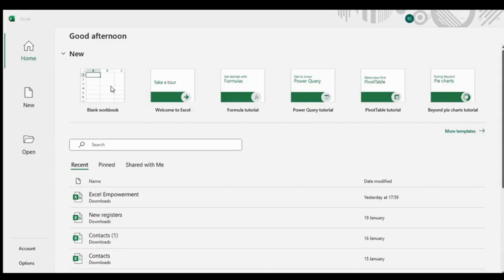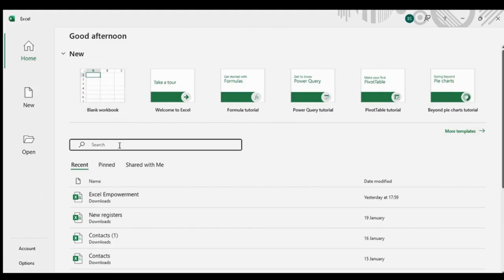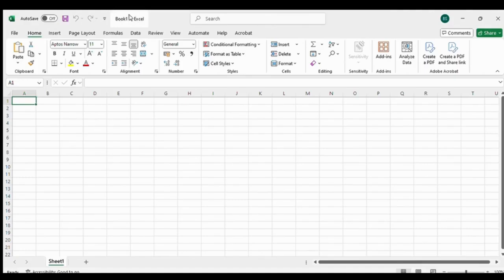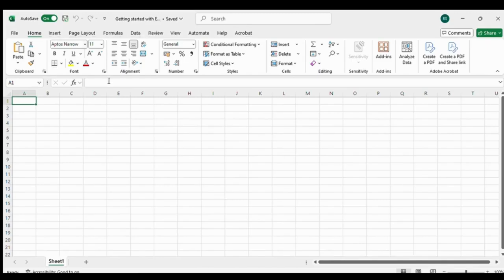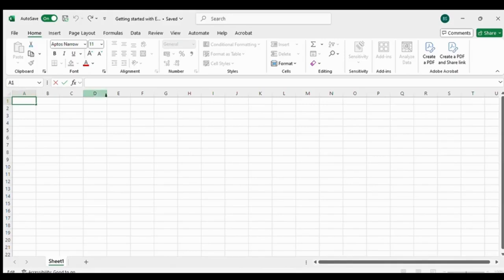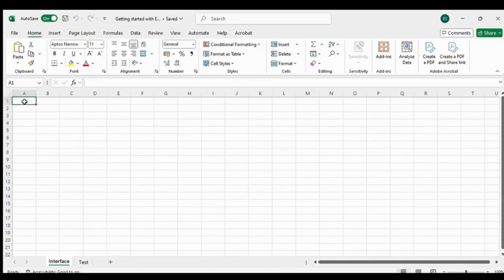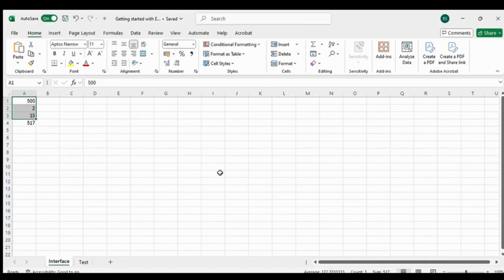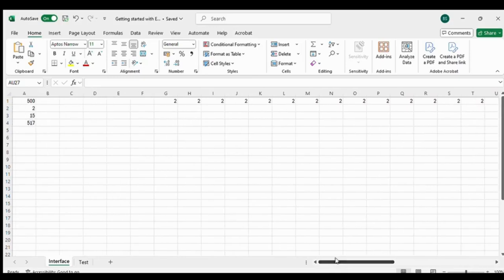Mastering the Excel Interface (Beginner’s Guide for UK Professionals) 🇬🇧 | Excel Basics Tutorial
New to Excel or need a quick refresher? 👩‍💻 In this beginner-friendly tutorial, I’ll guide you step by step through the Excel interface, helping you understand every part of the workspace so you can start building spreadsheets with confidence.

🔹 What You’ll Learn:
✅ How to open Excel & understand the Start Screen
✅ Navigating the Ribbon, Formula Bar, and Worksheet Area
✅ Using the Status Bar, Scroll Bars, and Zoom Controls
✅ Organising worksheets & customising your workspace

💡 Perfect for:
✔️ Beginners getting started with Excel
✔️ UK finance professionals & small business owners
✔️ Students and anyone looking to boost productivity in Excel